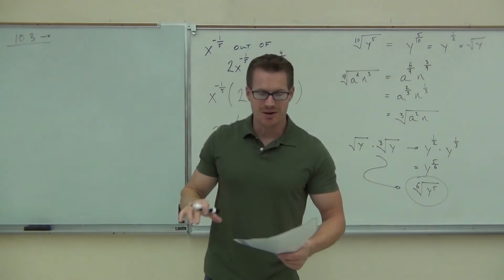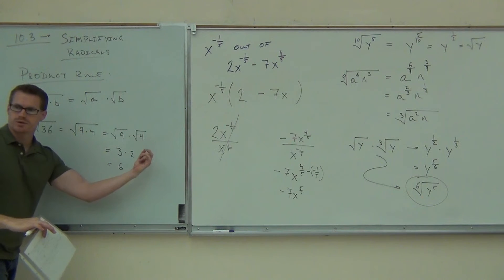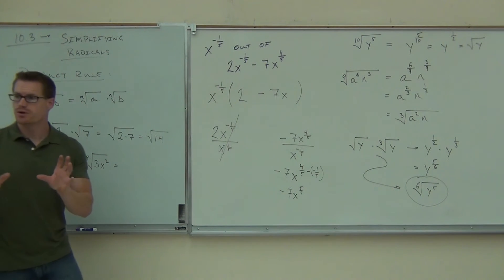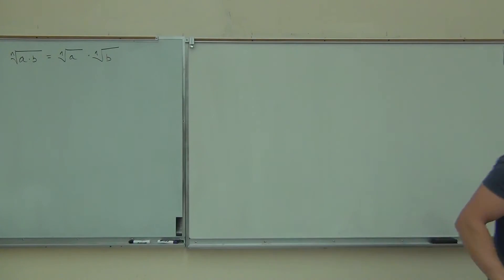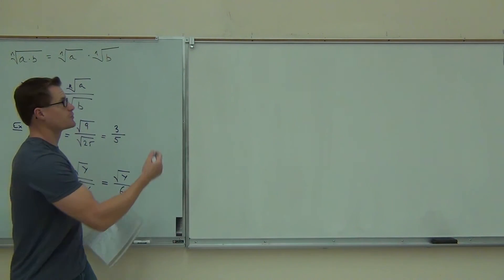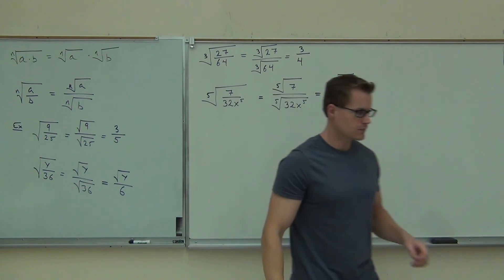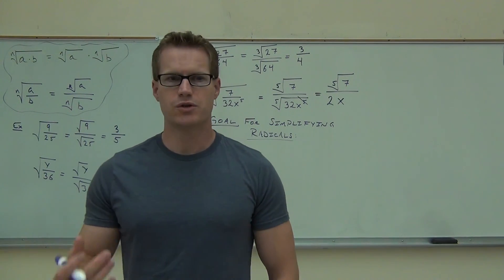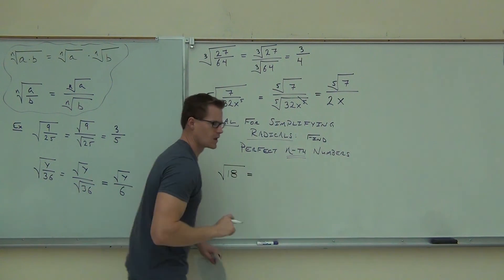Intermediate Algebra Lecture 10.3 Part 1